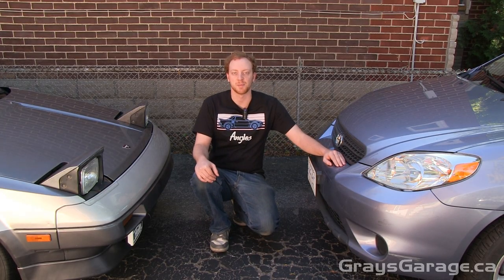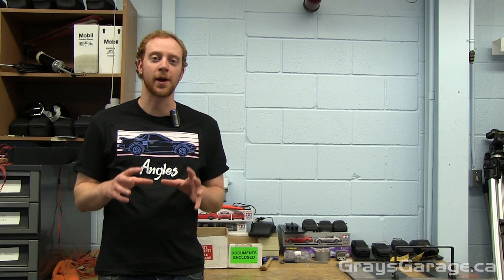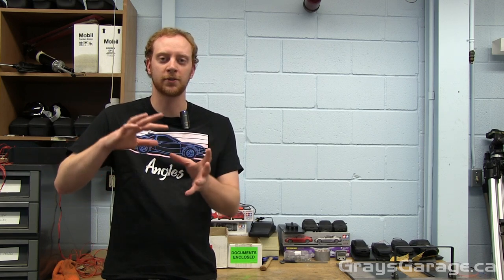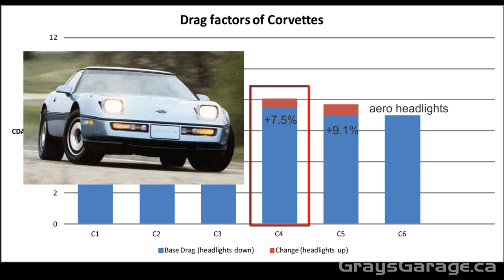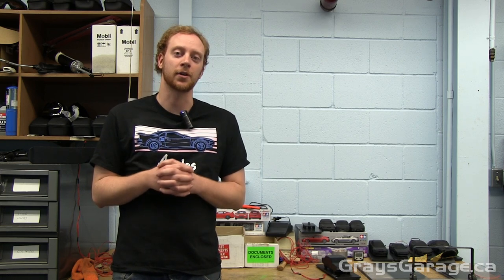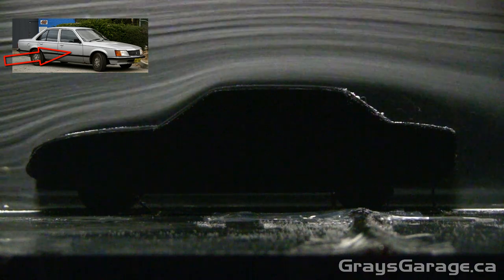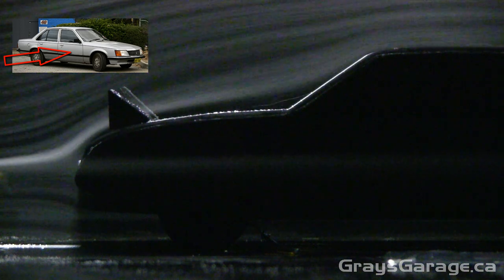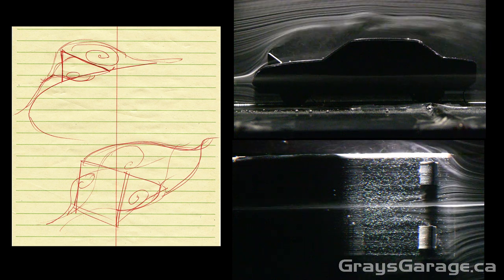Automotive Aerodynamics Episode 2: Pop-up Headlights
New automotive aerodynamics episode with Gray! In this episode we look at vehicle pop-up headlights and discuss why they have disappeared from modern car design.